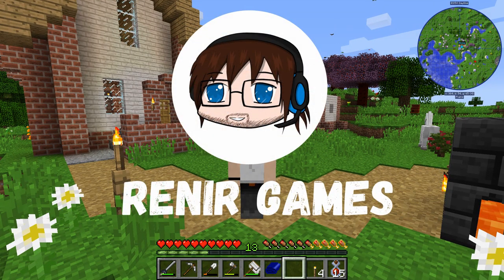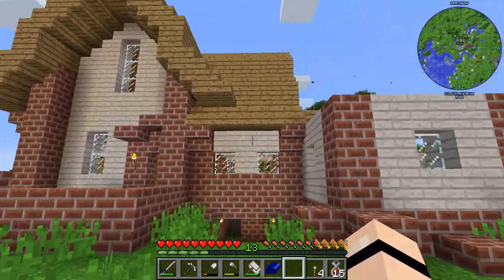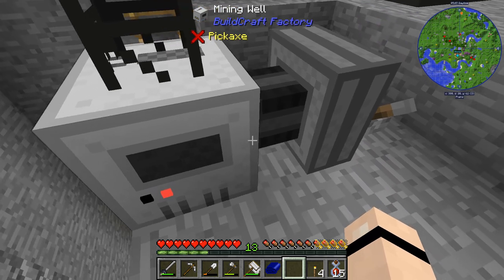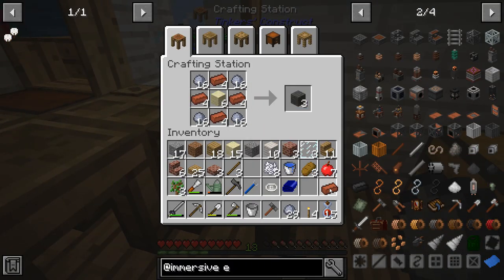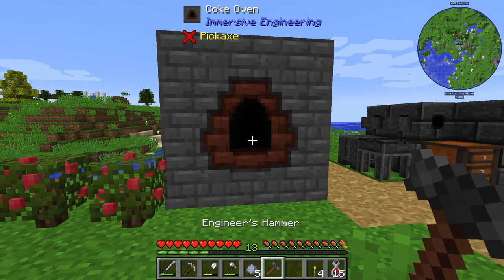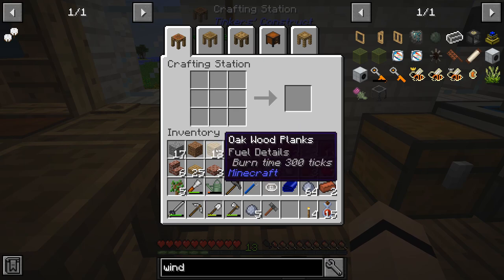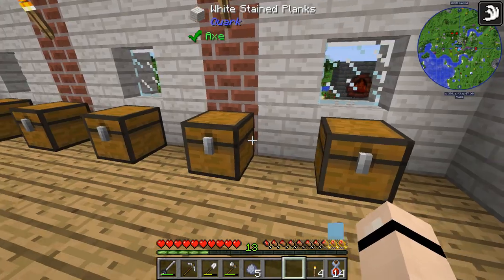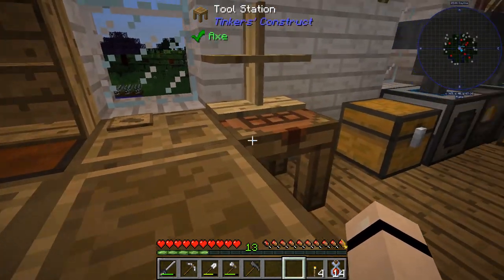Minecraft Survival – Canola Oil Generator Actually Additions – Modded MC Survival Let’s Play – Ep 5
Episode 5 of Minecraft Survival Modded Let’s Play where we’re playing the modpack FTB Revelation!
In this episode we focus on making some better RF production as we make the Canola Oil generator from actually additions so we can have a more stable production flow of RF. We also make a Coke Oven from Immersive engineering as we prepare ourselves to make a windmill! I also showcase a little of the expansion of the house where we will be having or storage room.

Current Minecraft difficulty: Hard (3)

I really love Modded Minecraft Survival and it will always be a game I will be coming back to!

What is your favourite Minecraft modpack? As mine is definitely FTB revelation!

All my gameplay videos are made with English commentary. My main language is not English so please excuse my miss pronouncements at times 😂